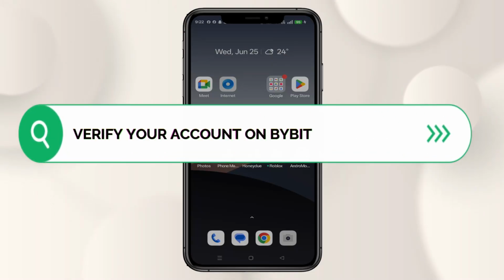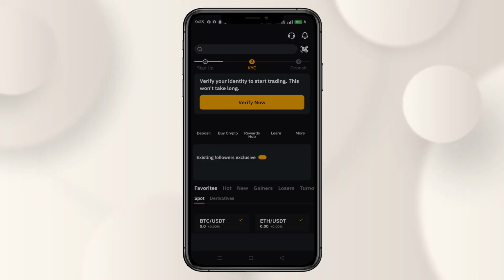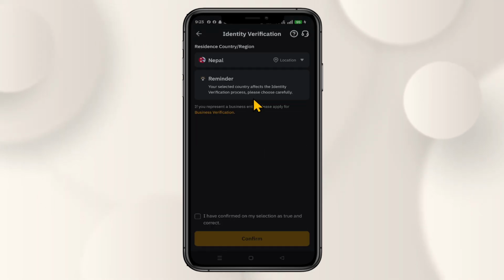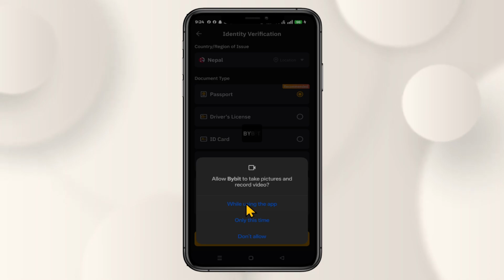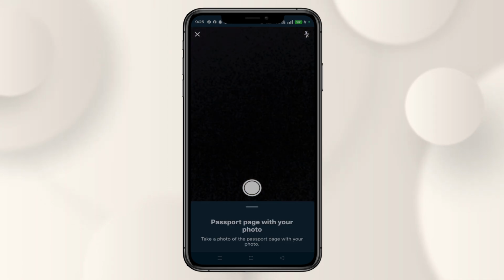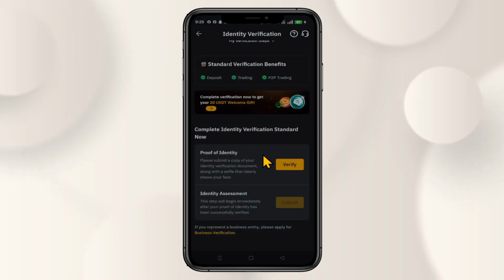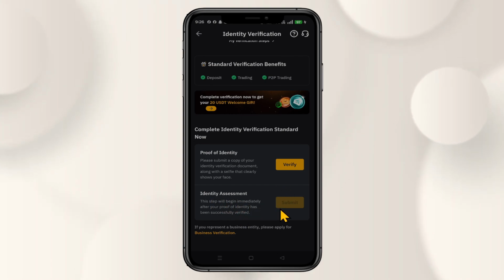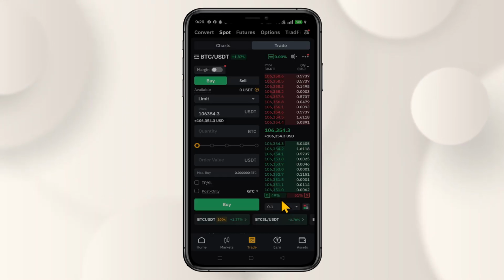How to Verify Account on Bybit 2025?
Want full access to trading features and withdrawal limits? This tutorial shows you how to verify your account on the Bybit app with KYC (Know Your Customer) steps, so your crypto experience stays secure and compliant.

🛡️ Submit ID documents for KYC verification
🔐 Unlock full trading, deposit & withdrawal features